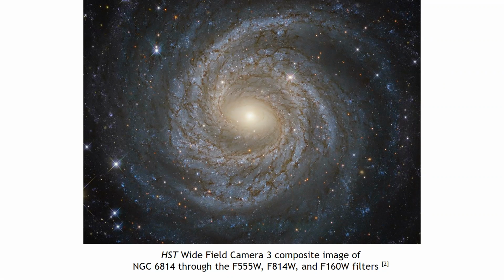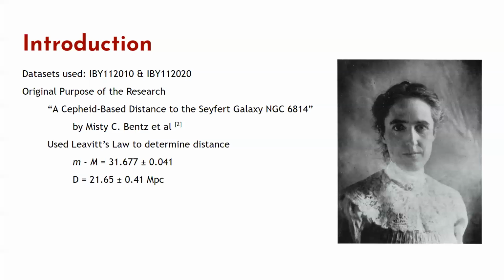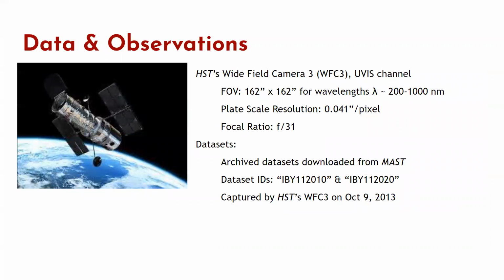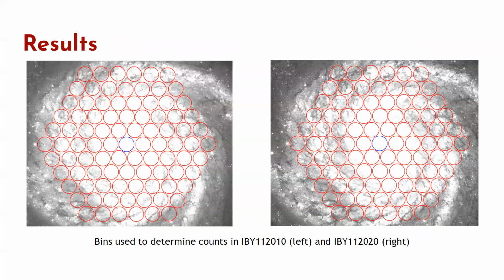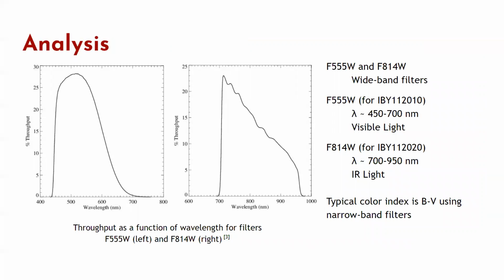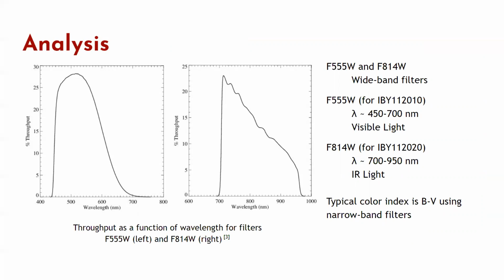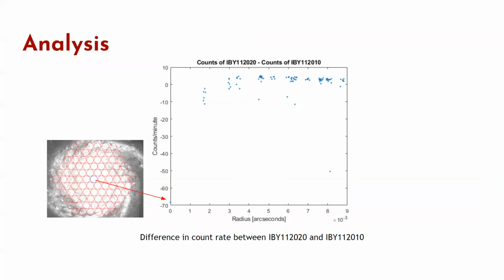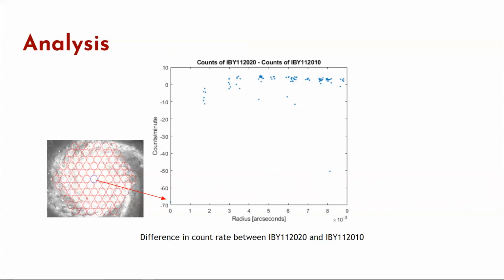A Short-Term Study of NGC 6814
This is our final project video for ASTR 444 at Cal Poly. We take a look at the Grand Design Spiral Galaxy NGC 6814, a couple of datasets, and the original research the data was used for. Then we discuss the methods and results of our own group project for this course.